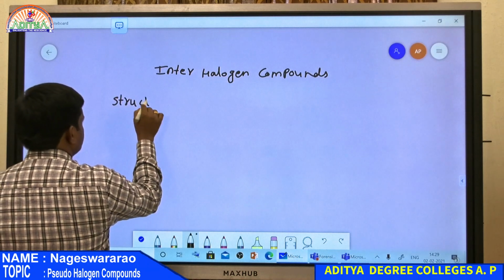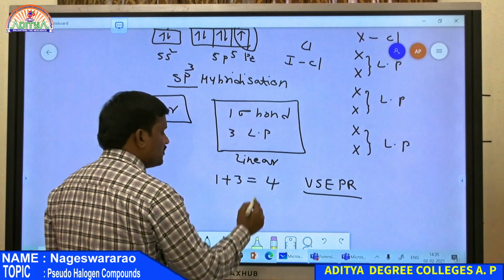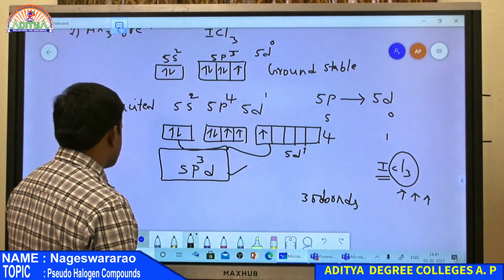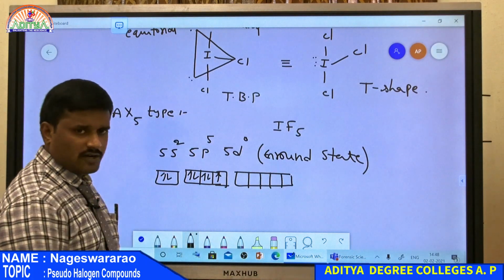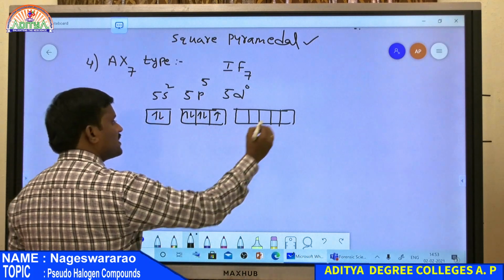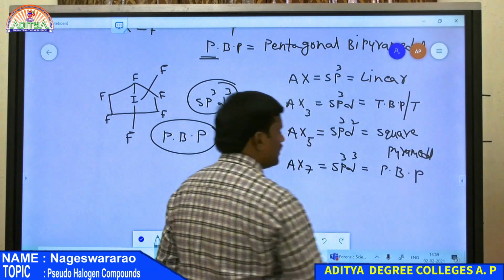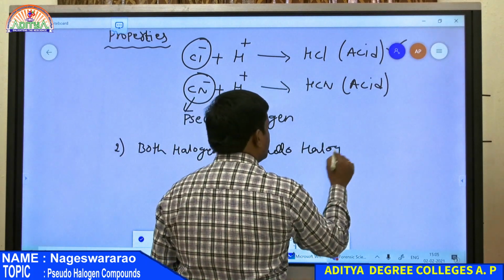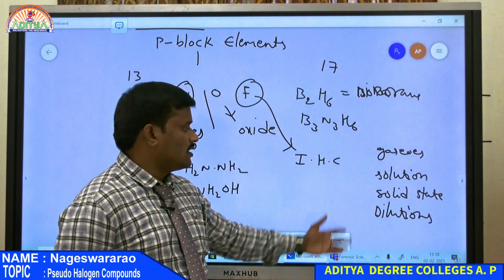NAGESWARARAO SIR CLASS 2 02 02 2021